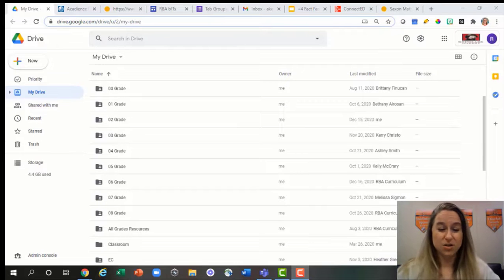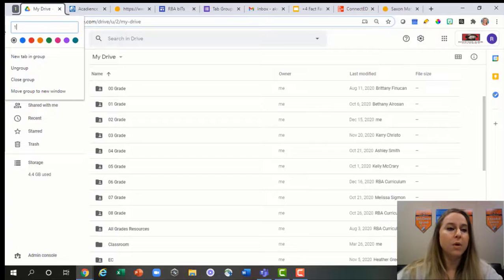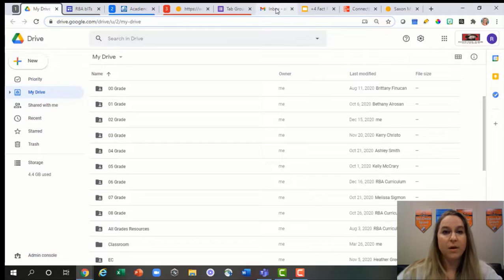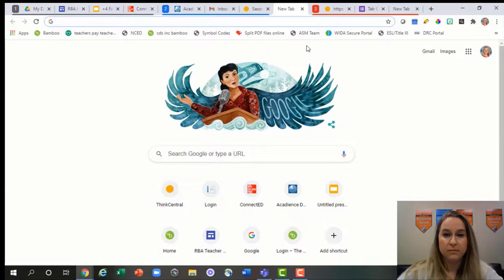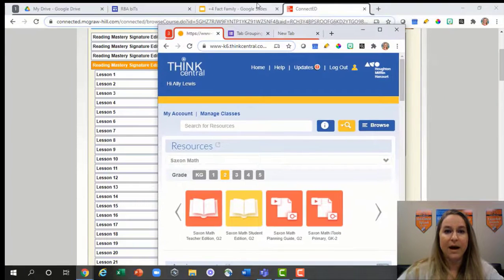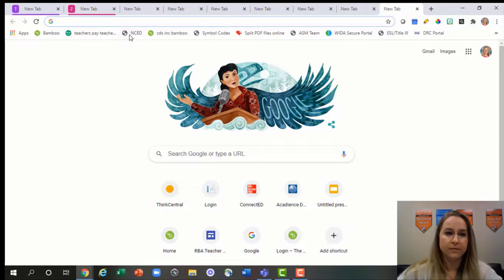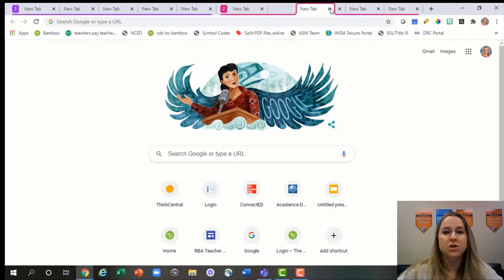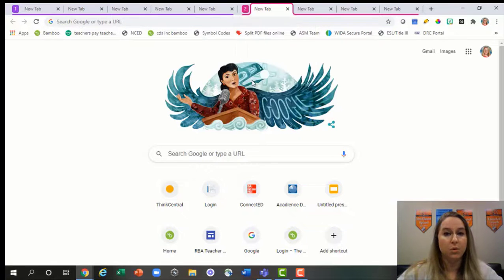Episode 1 Grouping Tabs in Google Chrome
This bit shows how to group your tabs in chrome.